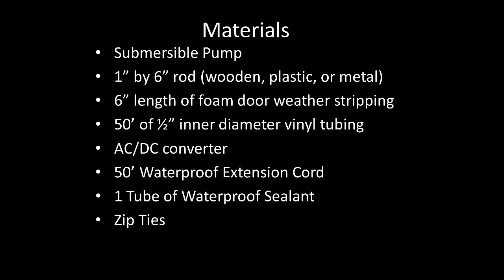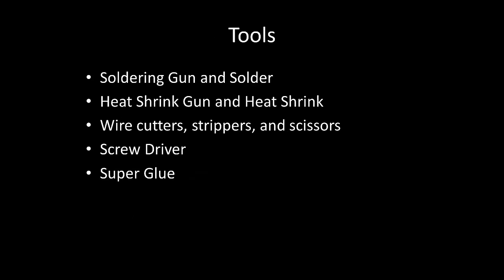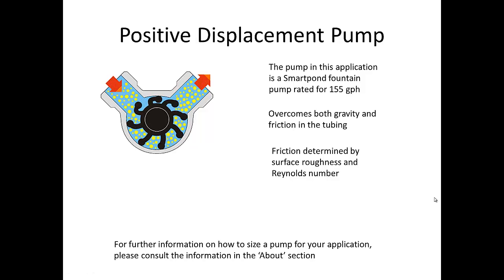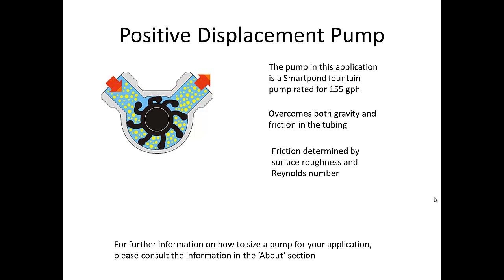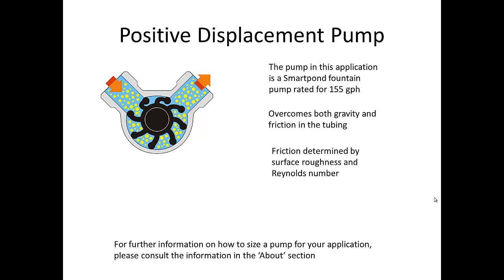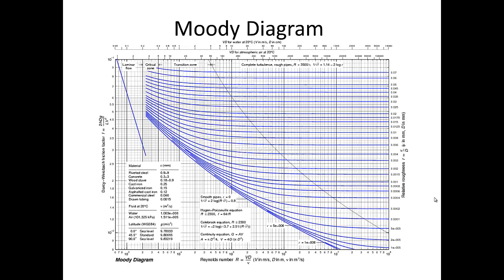SeaPerch: Real-Time (How To)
This is a how to video for the "hack" I made for the SeaPerch platform. It goes through step by step how to make it and explains various principles of its design.

More information, including how to find the friction head loss for a flow is included here: